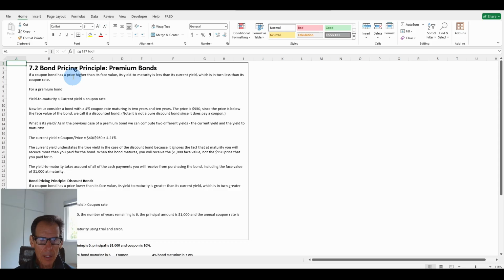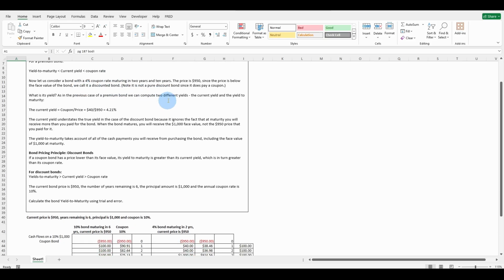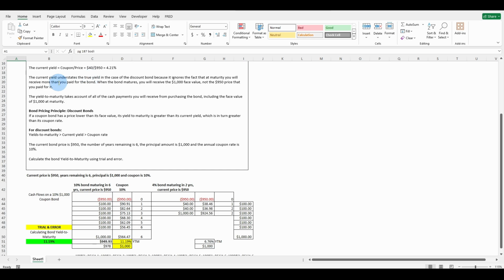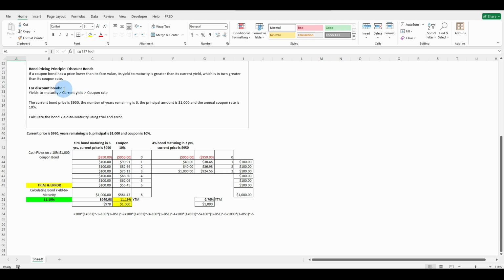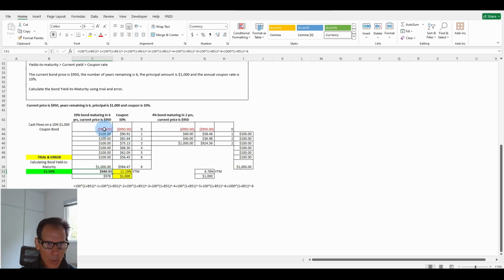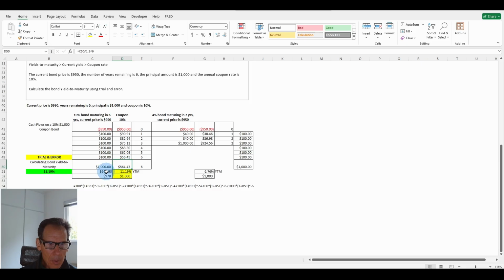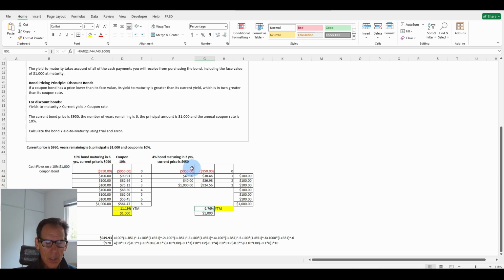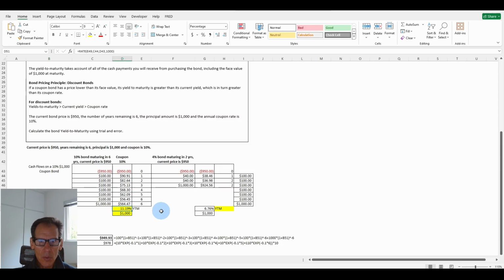How to Know If a Bond Is Overpriced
Ever wondered why some bonds cost more than their face value? Learn how to compute premium bond prices—and why it matters for your portfolio’s performance.

This video looks into bond pricing principles, focusing on premium and discount bonds. When a bond's price exceeds its face value (premium bond), its yield-to-maturity is less than its current yield, which, in turn, is less than its coupon rate.

Conversely, for discount bonds, where the bond's price is lower than its face value, the yield-to-maturity is greater than its current yield, which is greater than its coupon rate.

Using examples and calculations, students understand the intricate relationship between bond prices, yields, and coupon rates, allowing them to analyze and evaluate bond investments effectively.